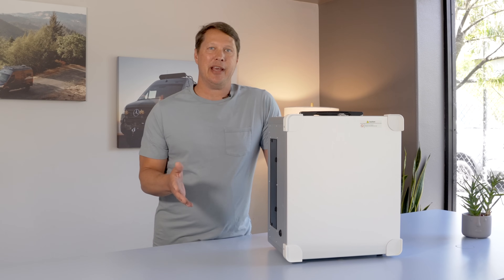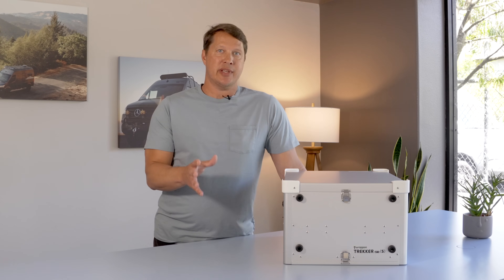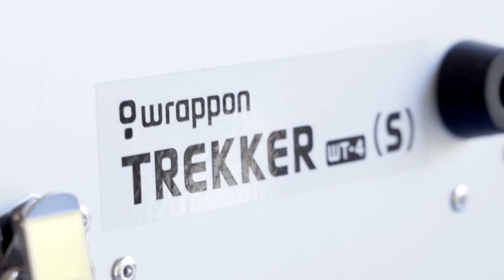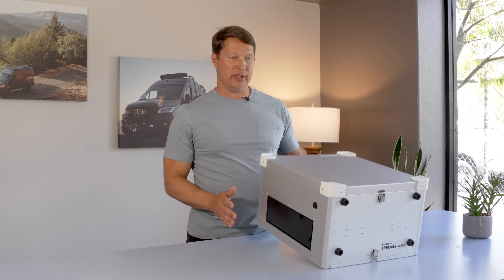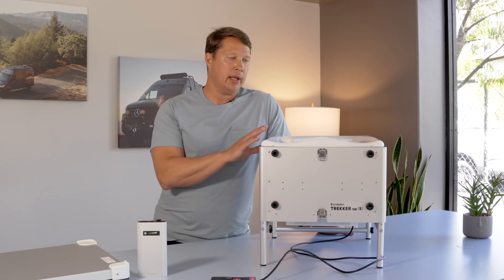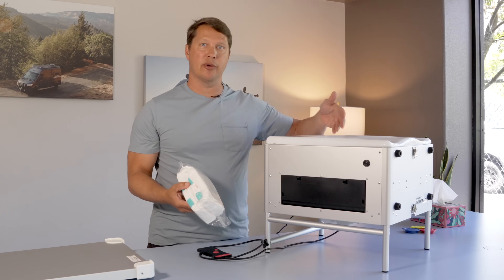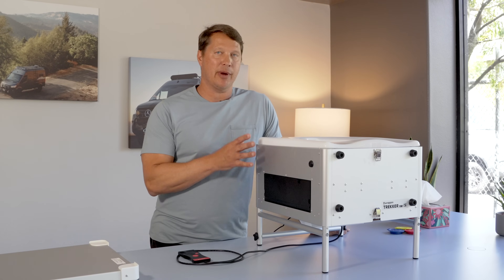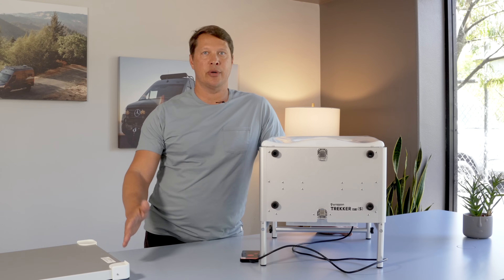The Best Toilet for Your Van | Wrappon Trekker Portable Toilet Review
The Wrappon Trekker is the perfect portable toilet for your van. The waterless toilet's innovative double-sealing system ensures no unpleasant smells. Simply use the toilet and then remove the sealed bag containing the waste. This is by far the easiest to clean & most hygenic portable toilet on the market!

Buy from VanLand.com and Save!

_TREKKER_